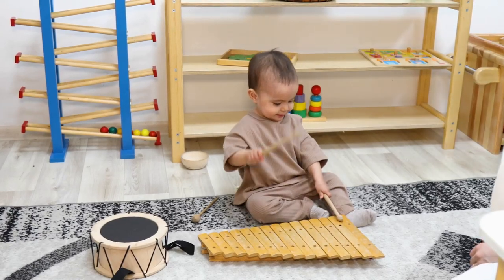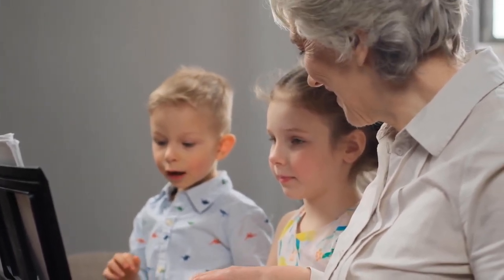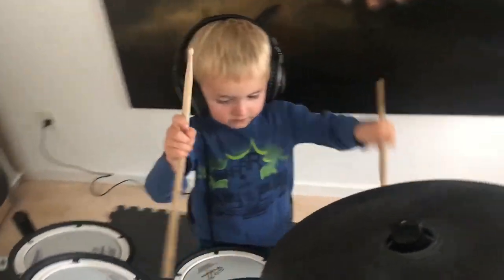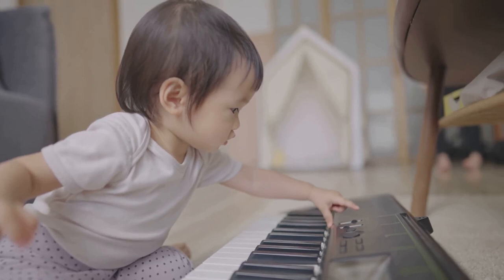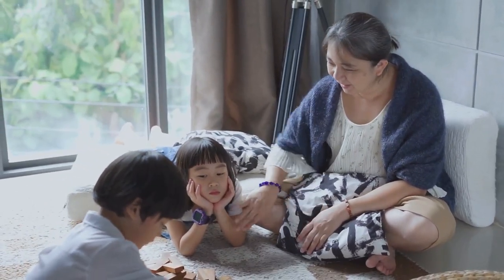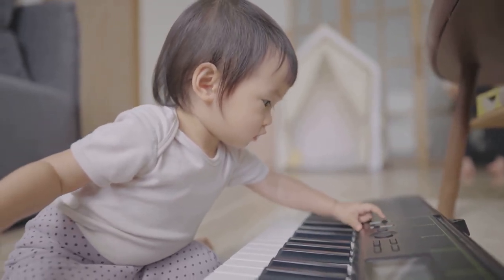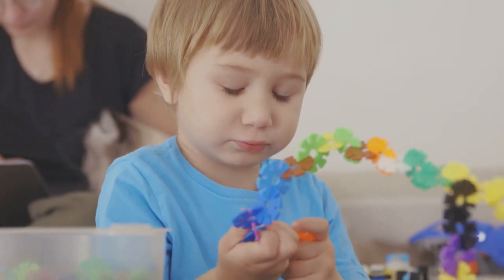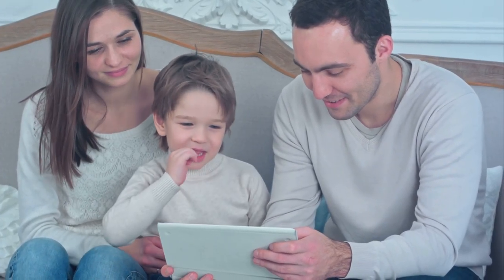Top Must Have Musical Toys for Toddlers!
Are you searching for the top must have musical toys for your toddler musician? In this video, we explore the must-have toys for toddlers who love music! From colorful instruments to interactive sound toys, we’ve curated a list that will inspire creativity and musical exploration in your child.

Discover the benefits of musical play, including improved motor skills, cognitive development, and enhanced social interaction. We’ll showcase a variety of toys that are not only fun but also educational, helping your toddler develop a love for music from an early age.

Join us as we highlight:
- Fun and engaging musical instruments perfect for little hands
- Interactive toys that encourage rhythm and melody
- Tips on how to choose the right musical toys for your toddler
- Recommendations that cater to different age groups and skill levels

Whether your toddler is a budding Beethoven or just loves to dance to their favorite tunes, these toys will keep them entertained and inspired.